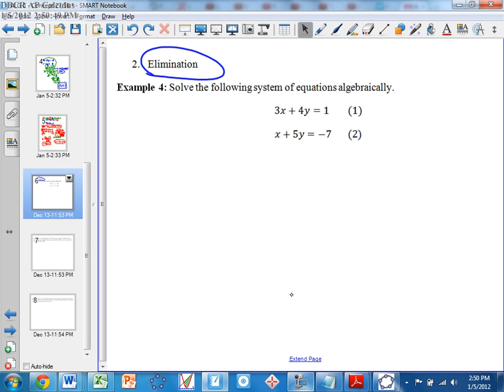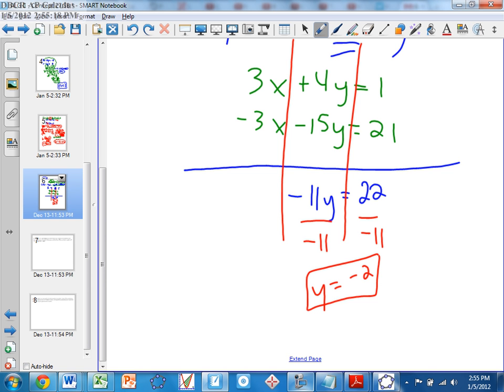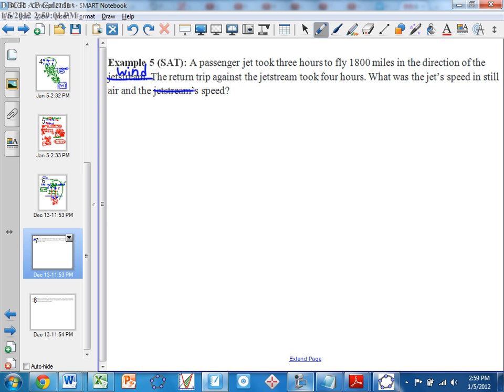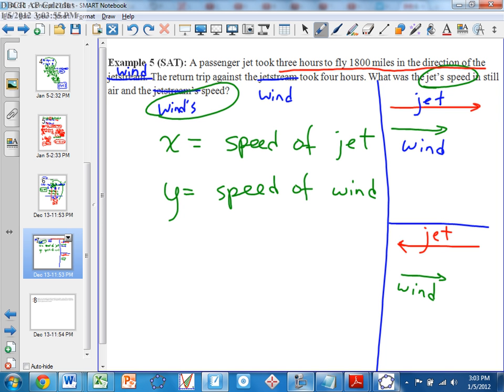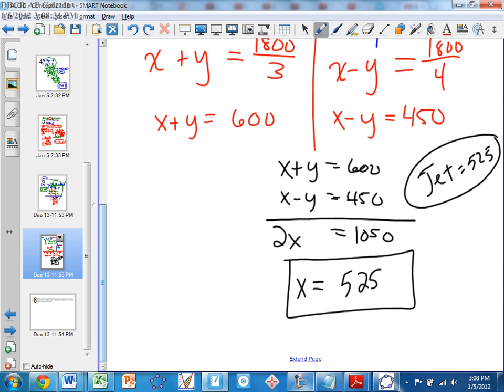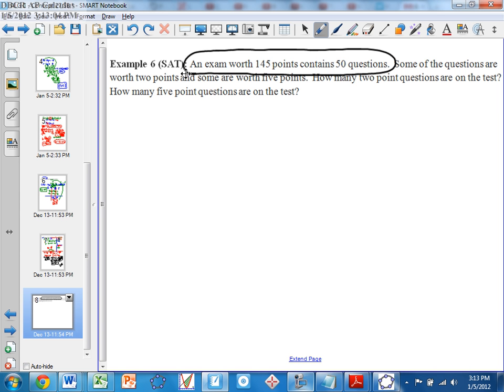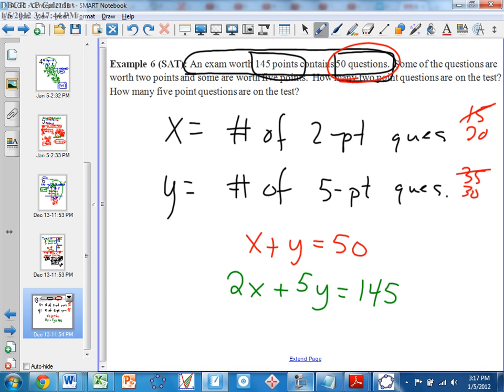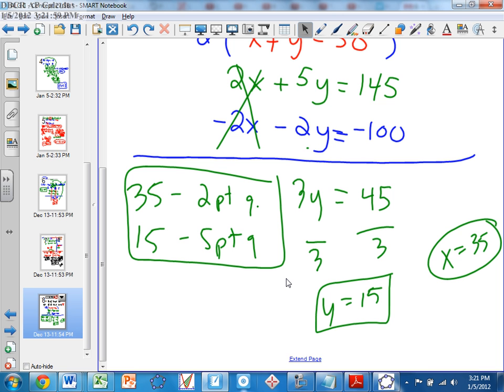January 05 C27 Solving Linear Systems Using Elimination